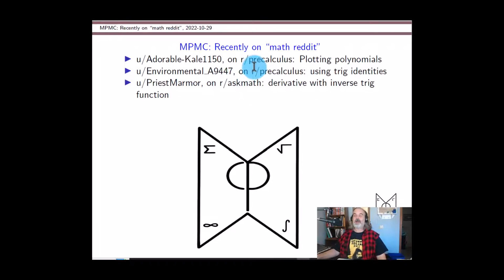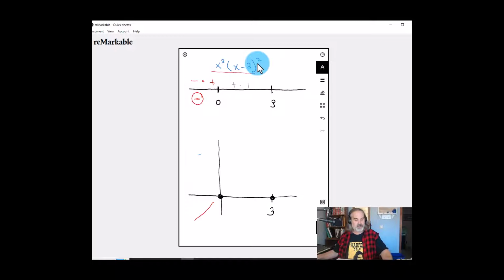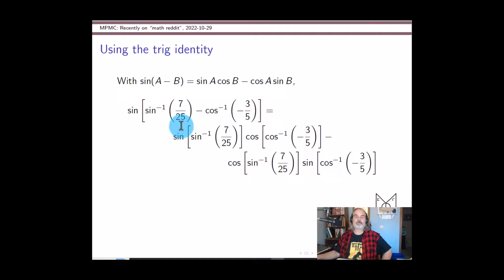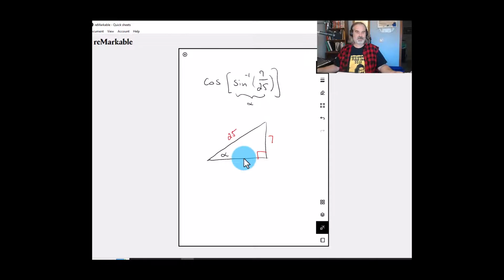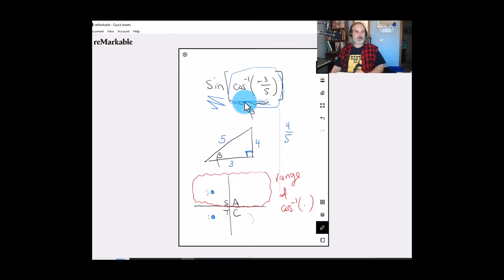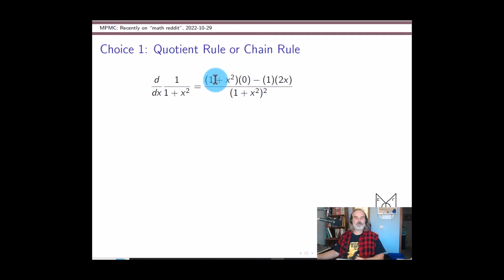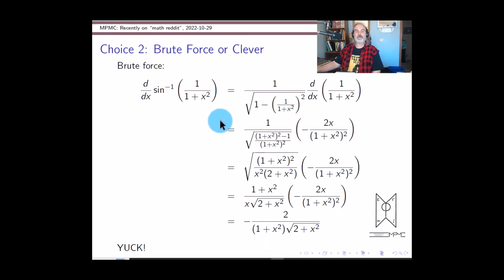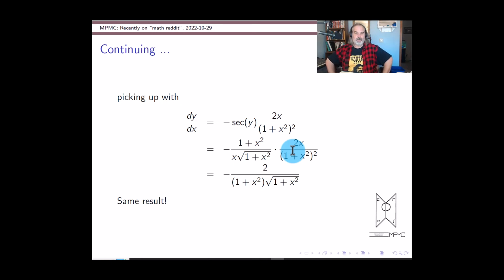MPMC - Recently on "math reddit" - 09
Discussion of three problems recently asked on mathematics subreddits - related to roots / graph of a polynomial, simplifying a nasty expression with inverse trig functions, finding a nasty derivative involving the inverse sine function.